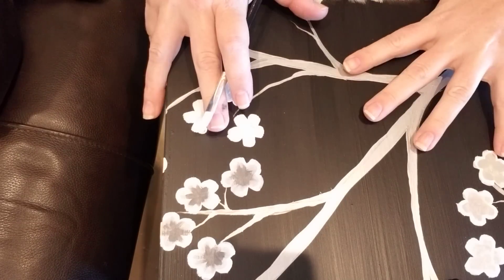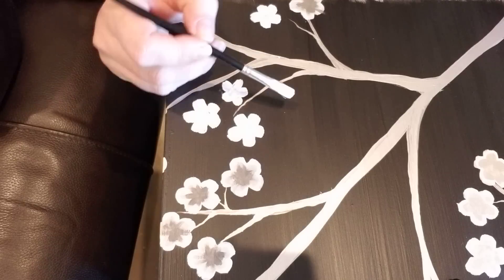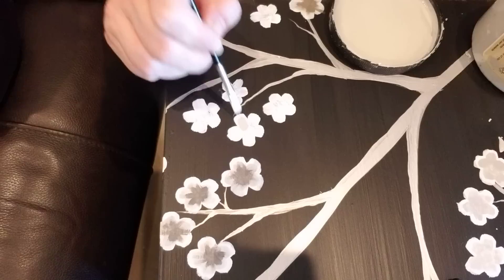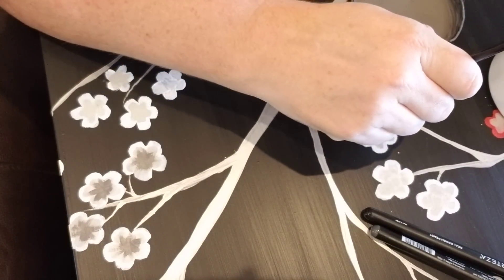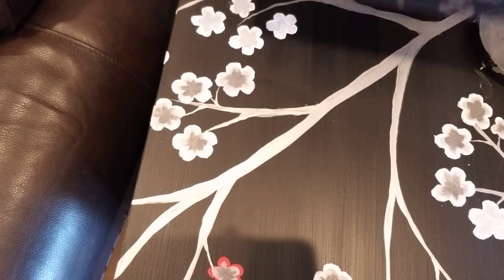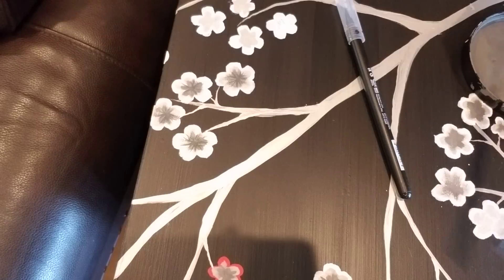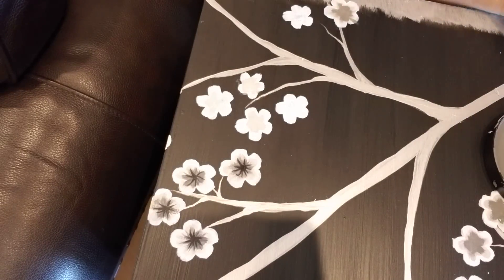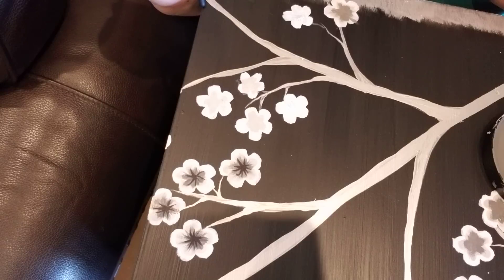How to paint cherry blossom flowers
Handpainted cherry blossom flowers in a monochromatic color scheme using  chalk mineral paint and arteza watercolor brush pens

🔅Follow Brushed by Brandy at:
Facebook.com/brushedbybrandy
Instagram.com/brushedbybrandy